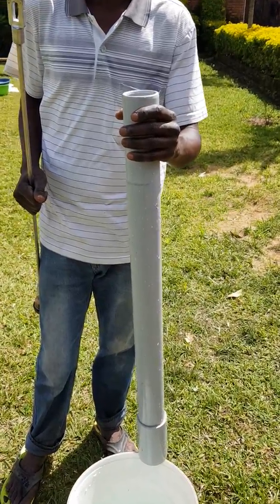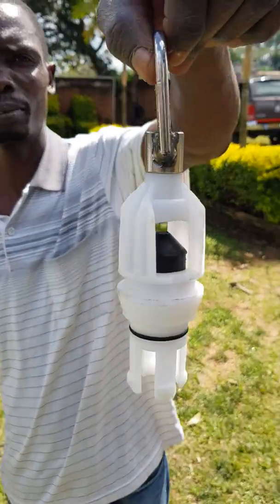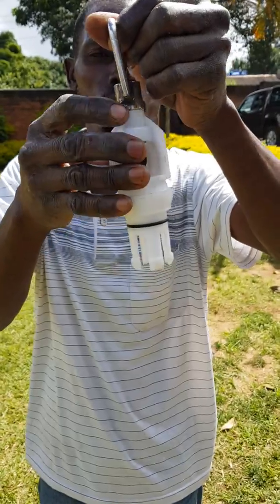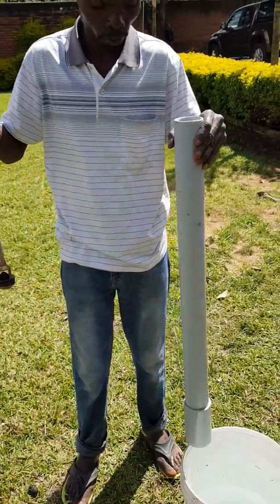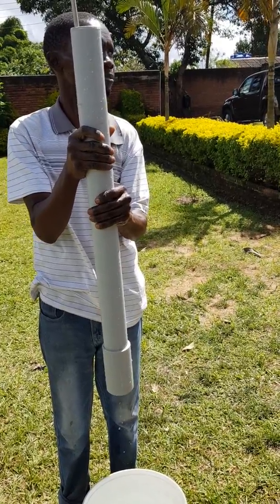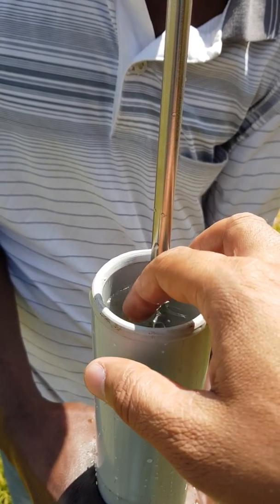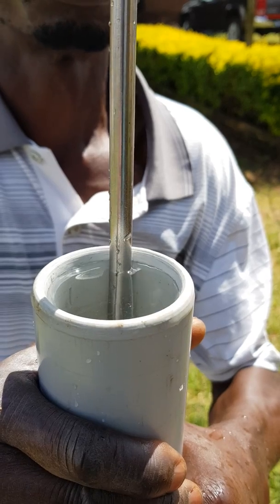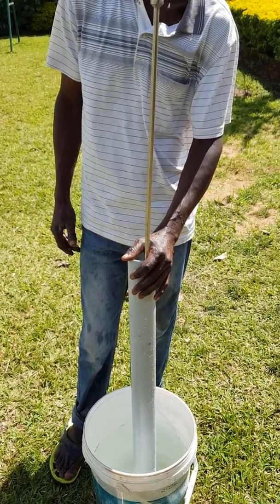ESS ESS MALAWI || Afridev Hand Pump || Cylinder Session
Information. How to fix your Afridev Hand Pump Cylinder? These are one of the issues for hand pumps. You can fix your Afridev Hand Pump Cylinder in the fields also. There are few points ESS ESS MALAWI team is discussing water hand pump challenges.